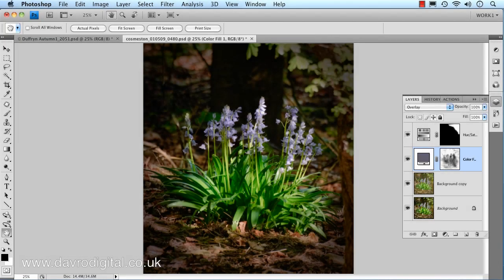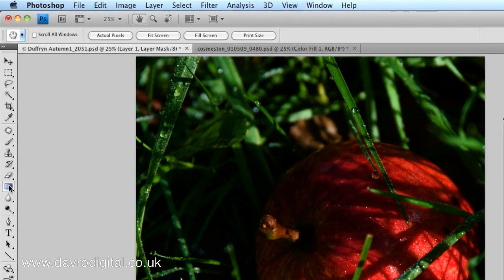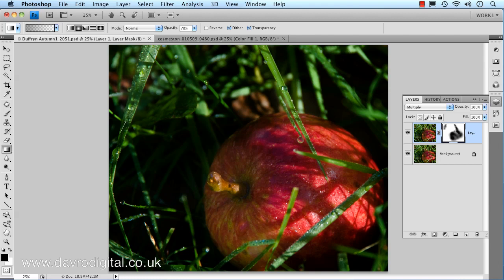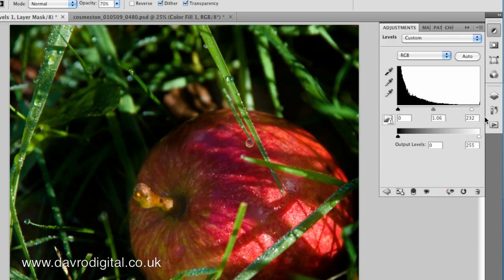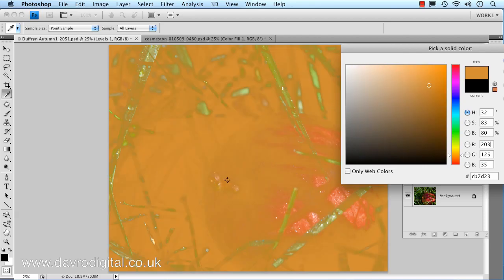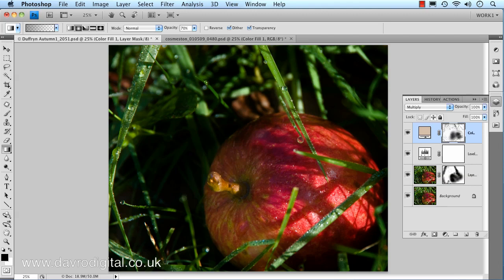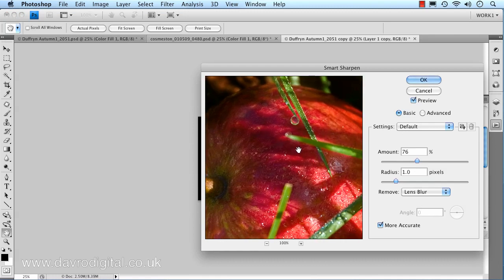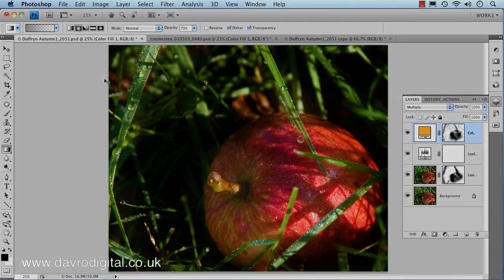Painting with Light and enhancing colours and tones - Photoshop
Painting with light my favorite way to highlight a subject as well as enhancing the colours and tones. It can help to lift an image to the next leave.